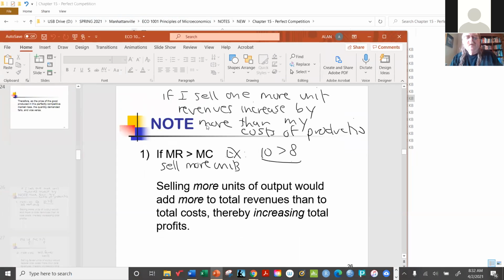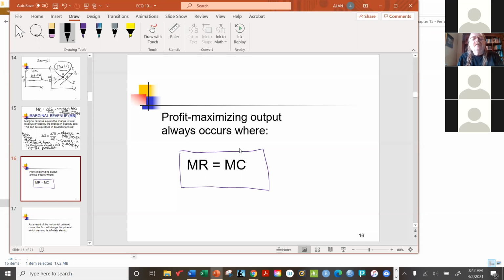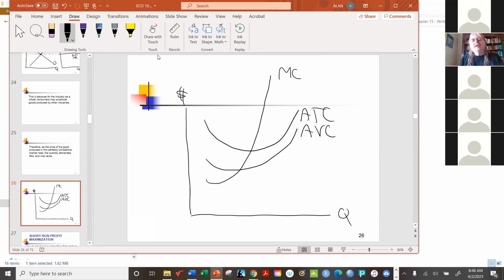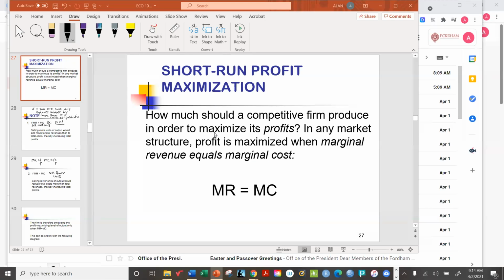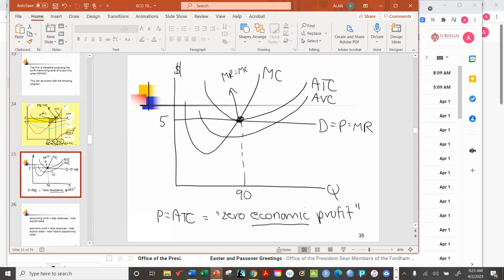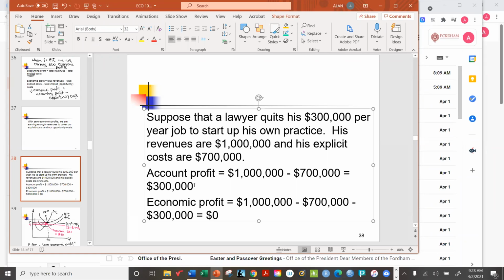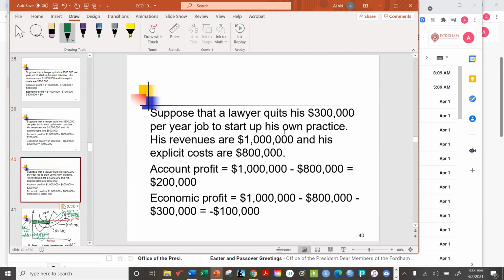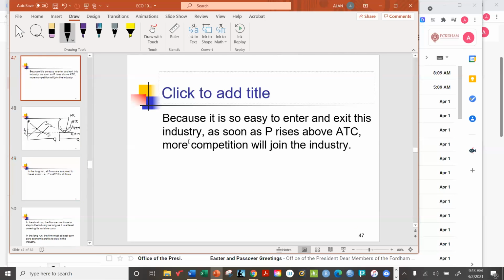ECON 1001 4 2 21